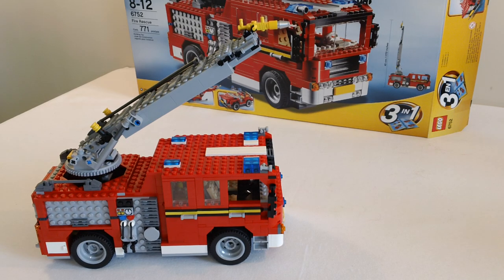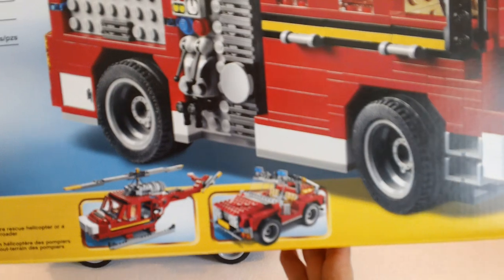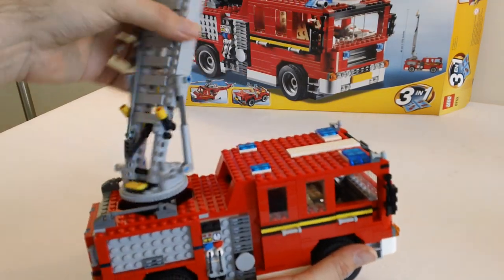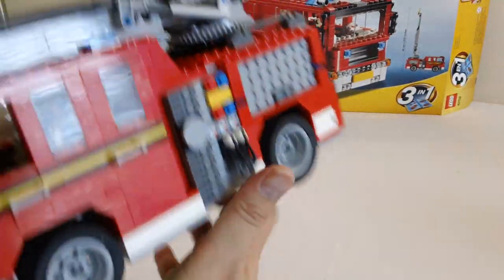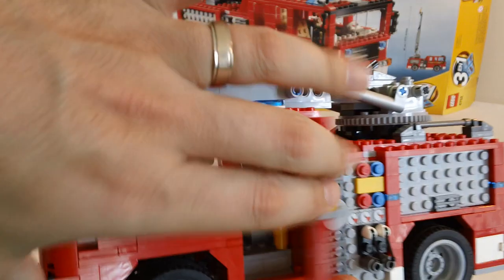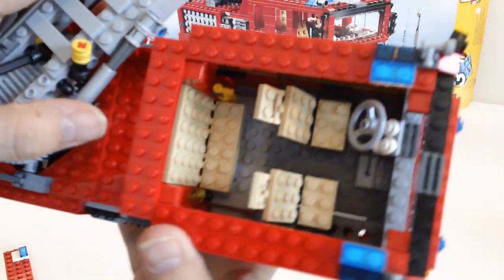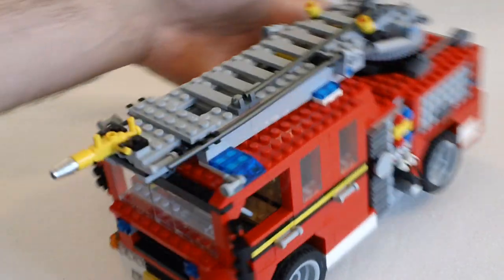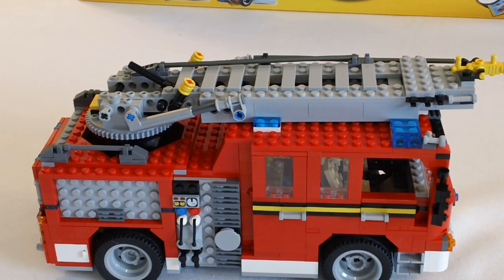[HD] 2009 Lego Creator Fire Rescue Fire Truck Review, Set 6752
This is an HD video review of the Lego Creator 3-in-1 Fire Rescue, set 6752.

I had to upload this review again due to some errors encountered during the first try.

Brand - Lego
Set Name - Fire Resuce
Set Number - 6752
Theme - 3-in-1 Creator